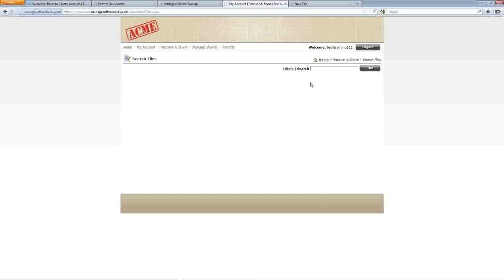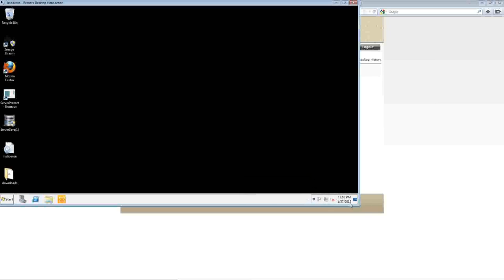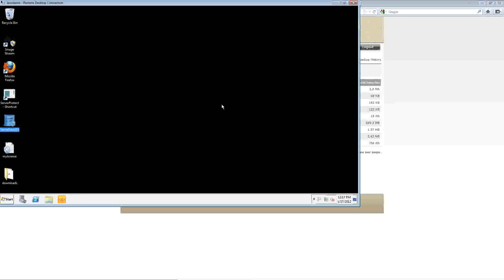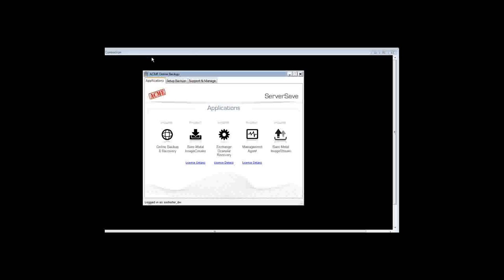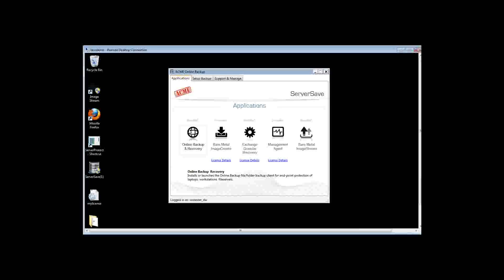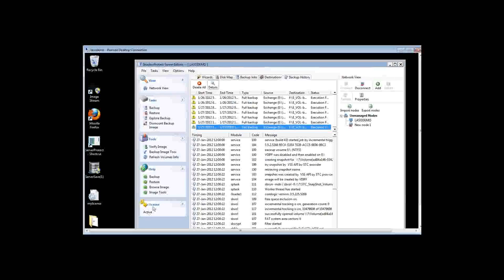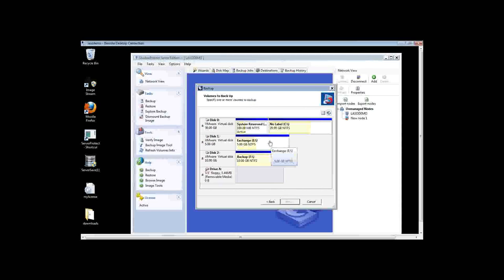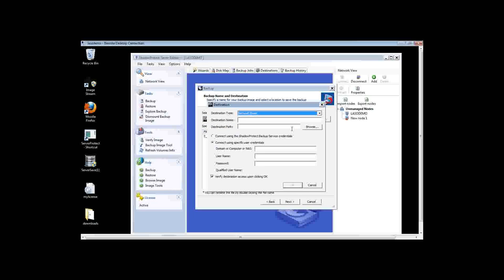2012 01 27 6